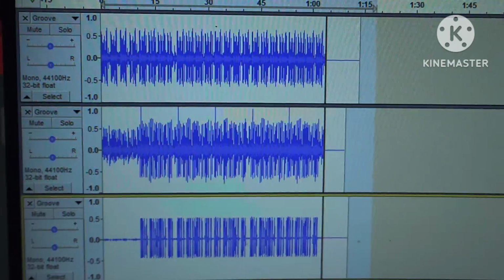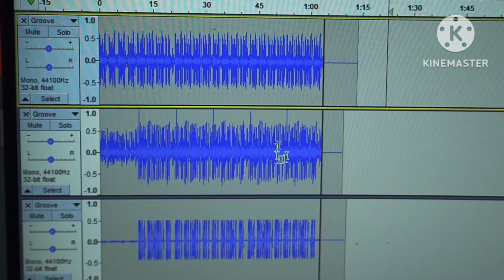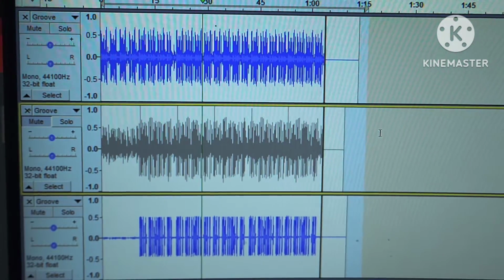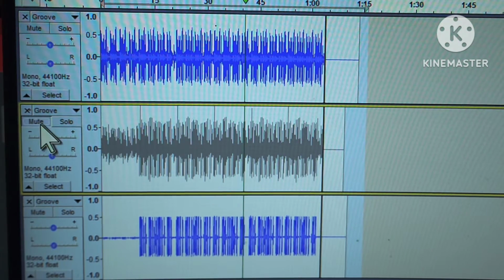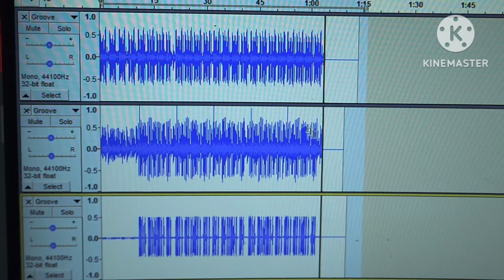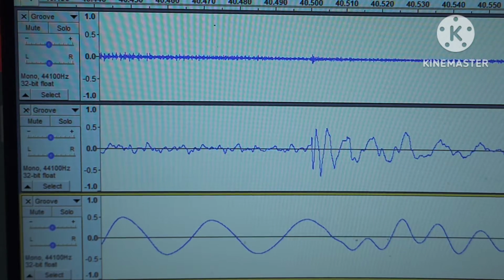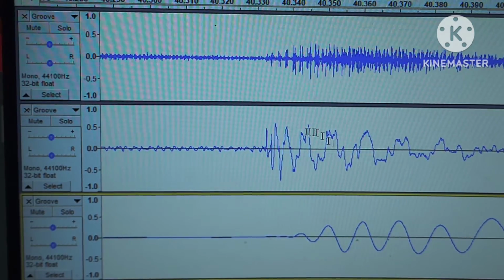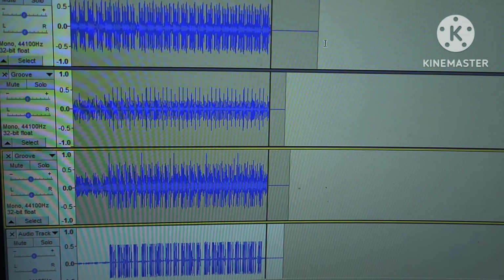Which is better 2 way or 3 way Component set?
Or By Becoming A Member on my Channel

Qubedup
Dale Henry